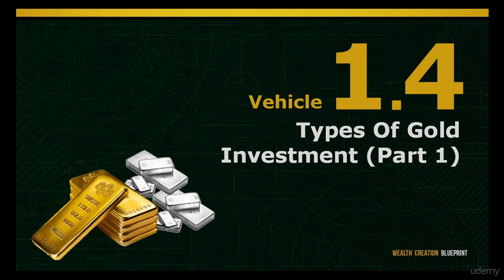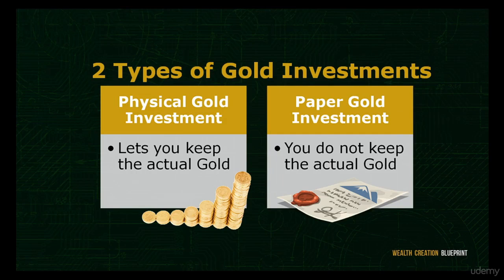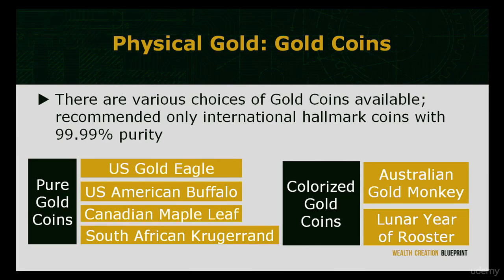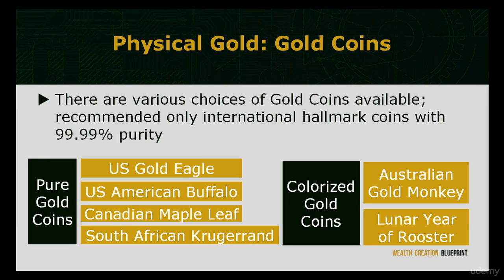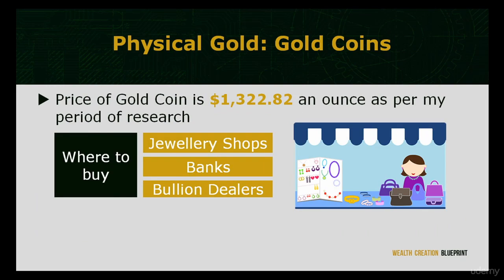Entrepreneurship Empire Entrepreneur's Wealth Creation! Lecture 27 Types of Gold Investment Part